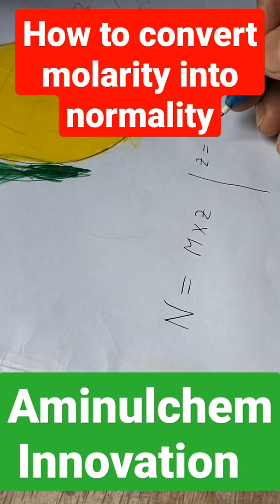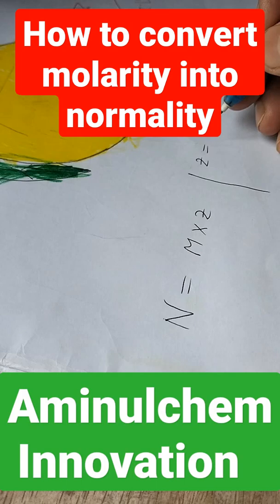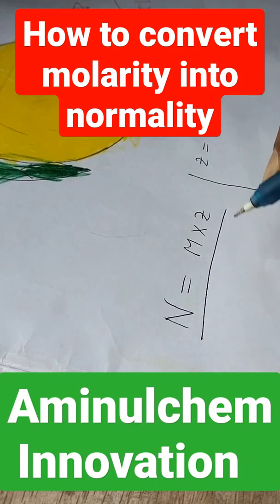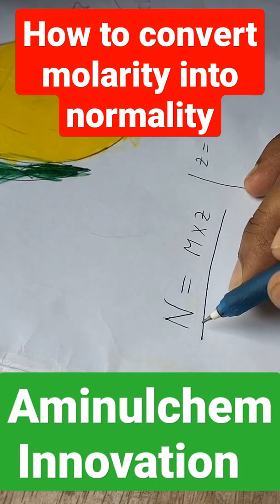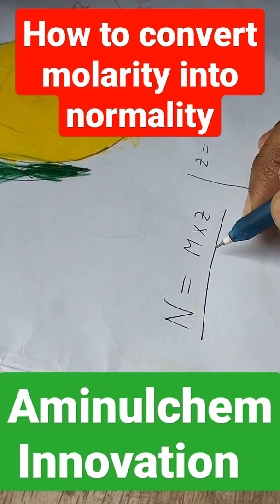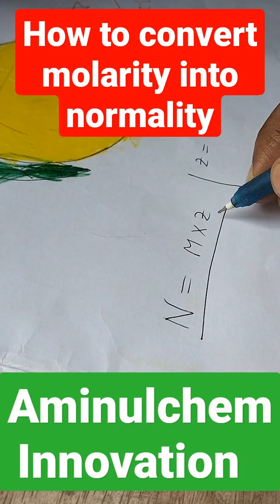How to convert molarity to normality!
How to convert molarity to normality! Normality (N) = molarity (M) * equivalent factor (Z)! For acid & base, Z is the number of H+ & OH- ion produced in water, respectively. For salt, Z is the number of metal ion present in the salt.